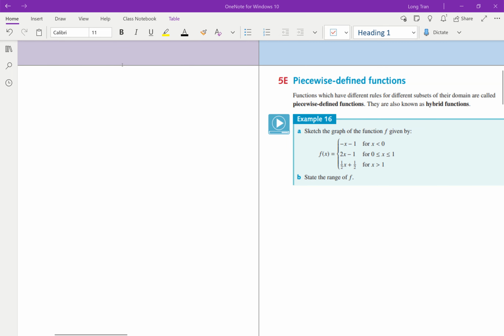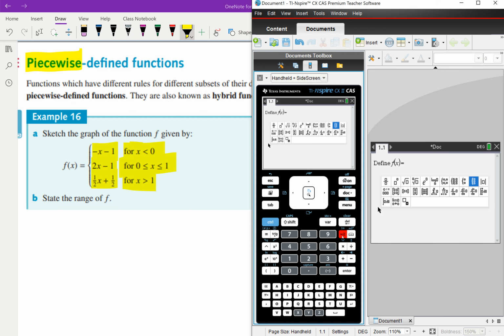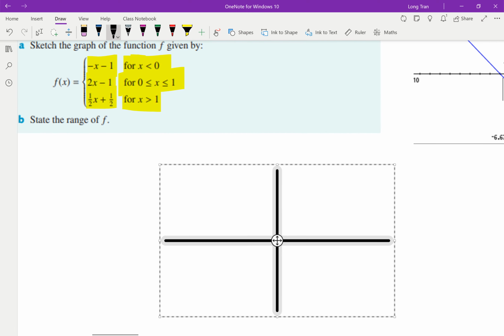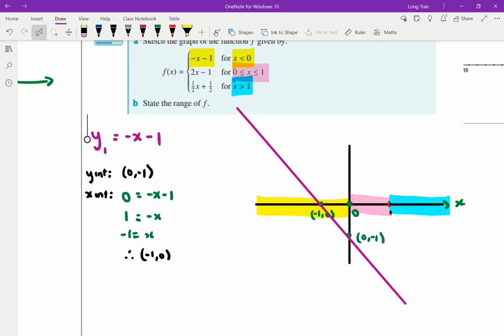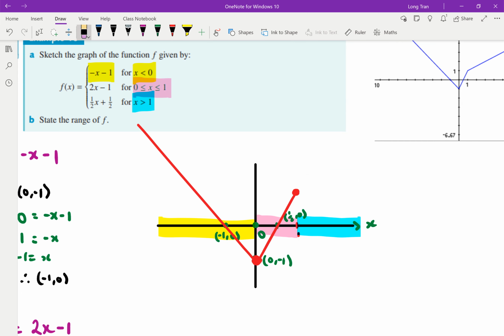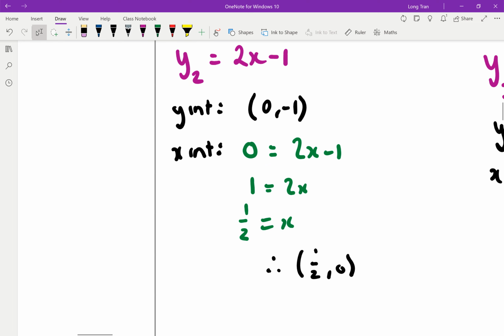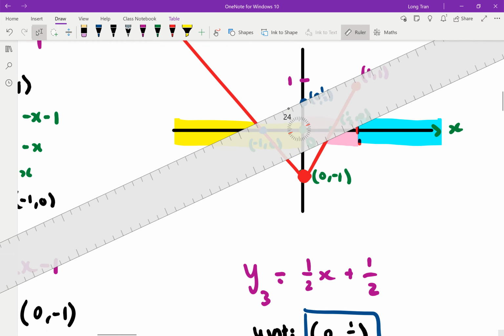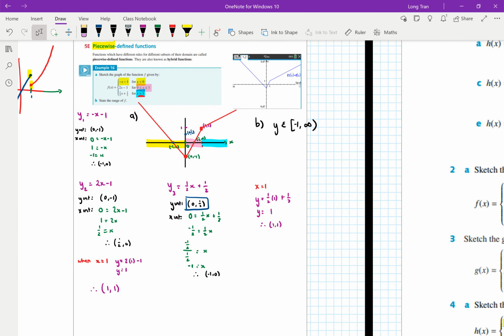Piecewise Functions video